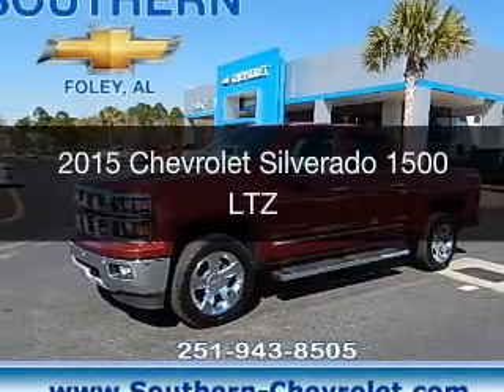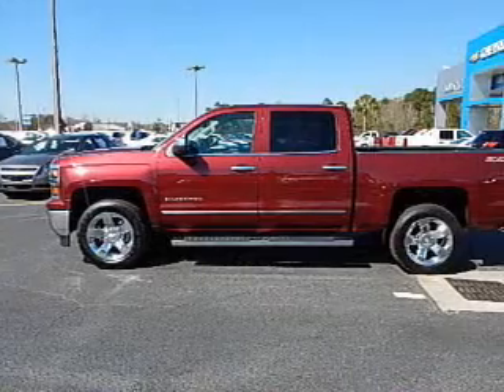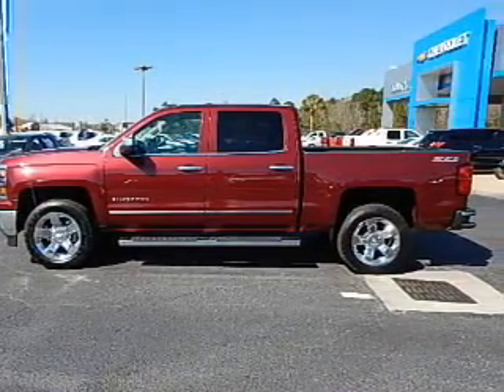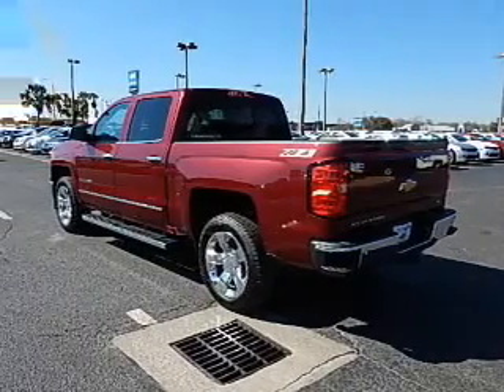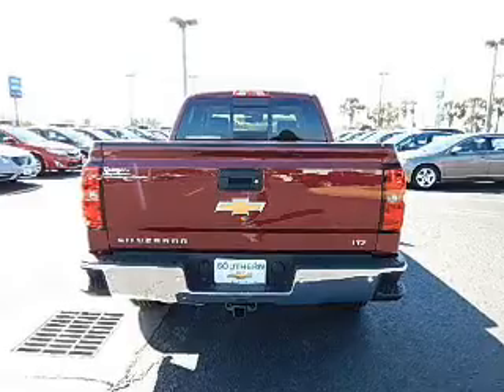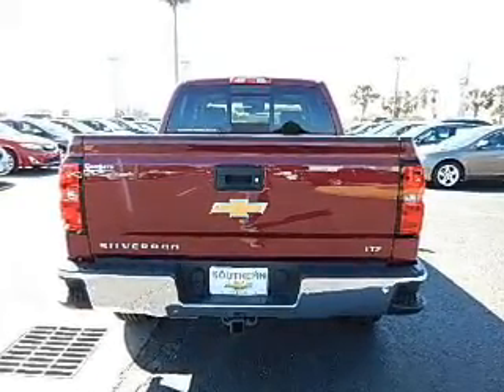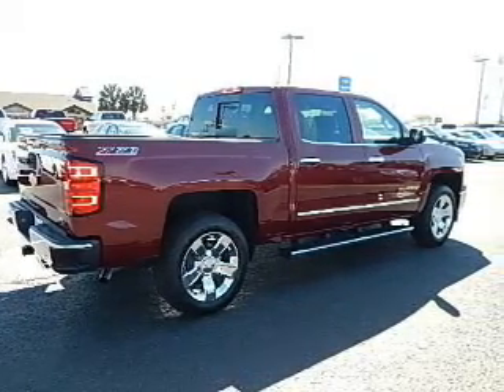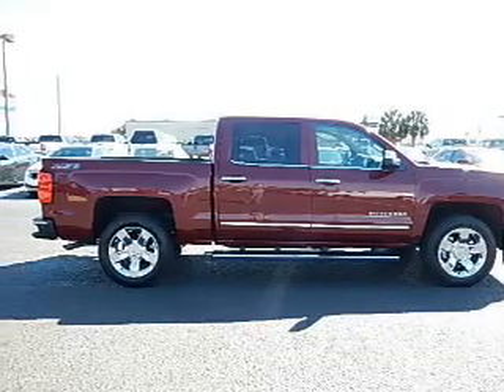2015 Chevrolet Silverado 1500 - Foley AL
Year: 2015
Make: Chevrolet
Model: Silverado 1500
Trim: LTZ
Engine: 5.3 liter 8 cylinder 16 valve
Transmission: Automatic
Color: Red
Mileage: 2
Address:
2255 S Mckenzie St